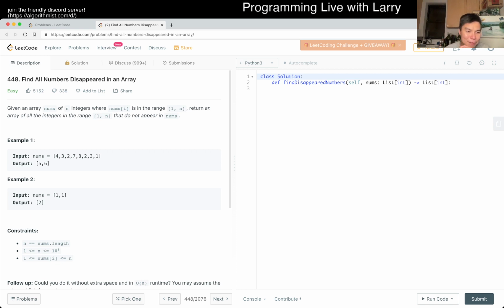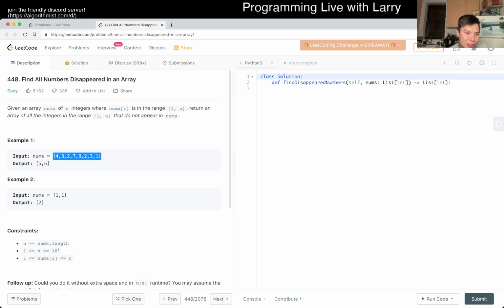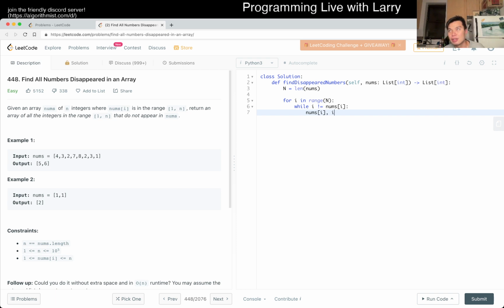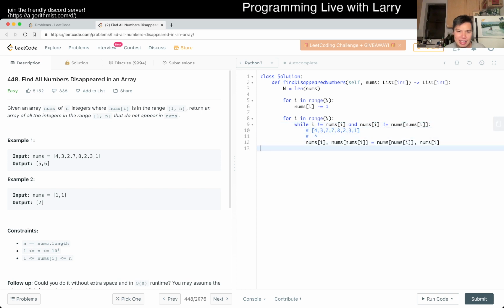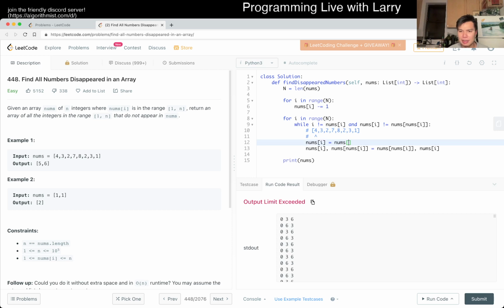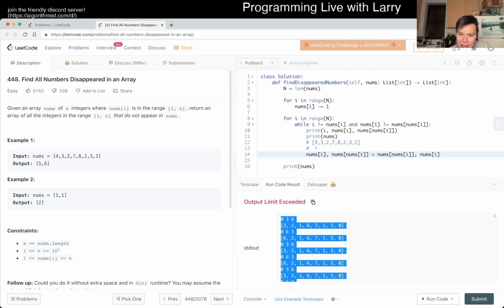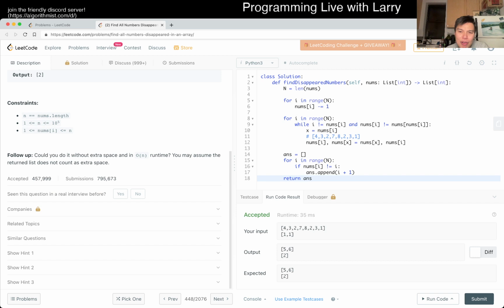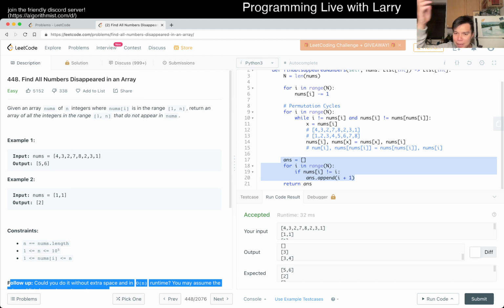Daily Leetcode #597: Nov 18, 2021 - 448. Find All Numbers Disappeared in an Array